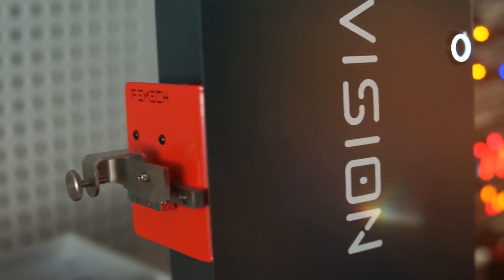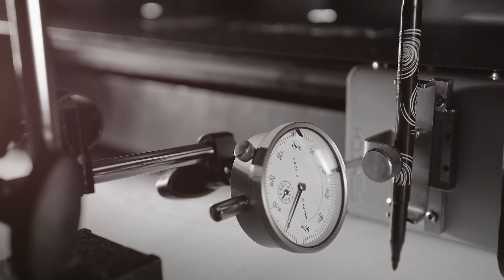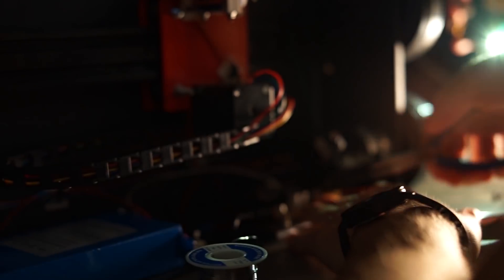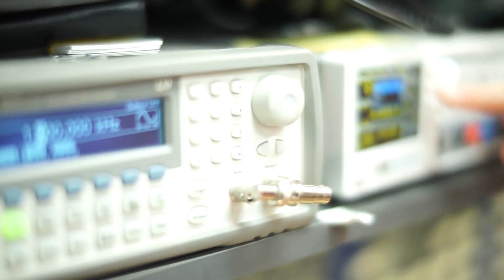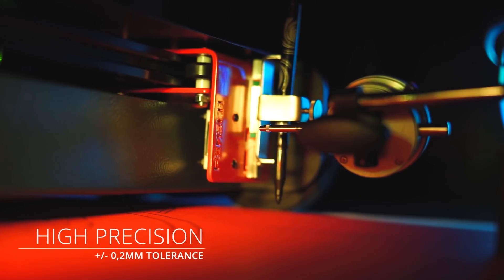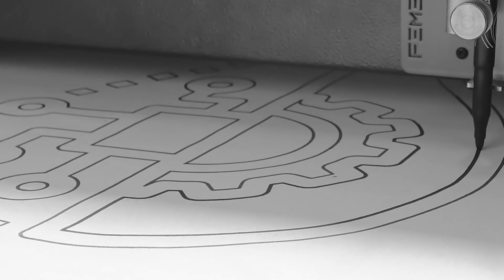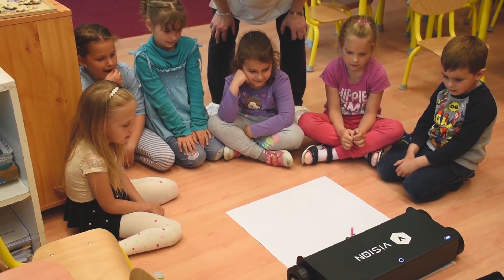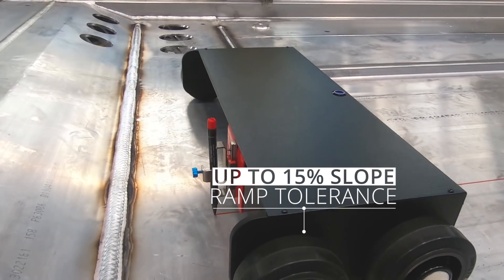VISION The Drawing Robot / I'am on the Kickstarter